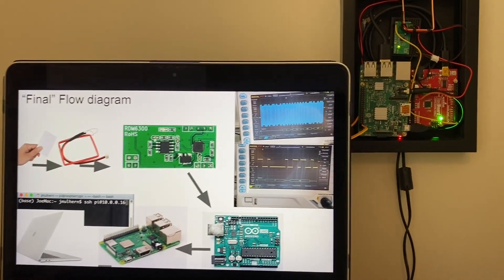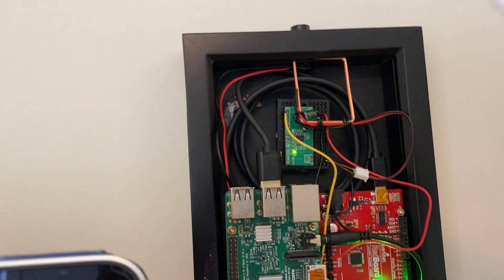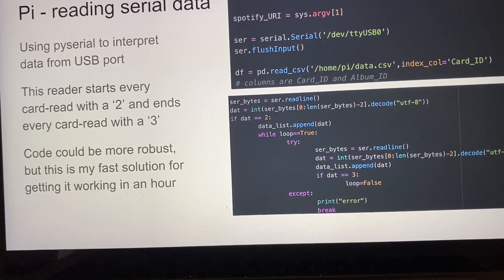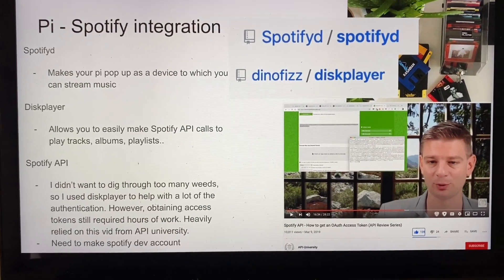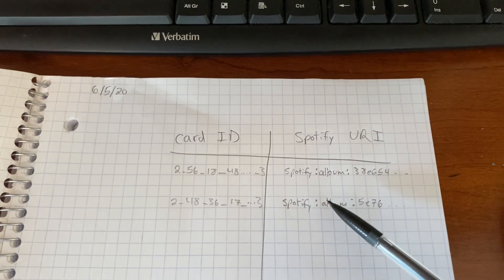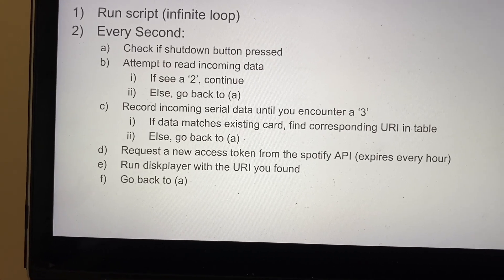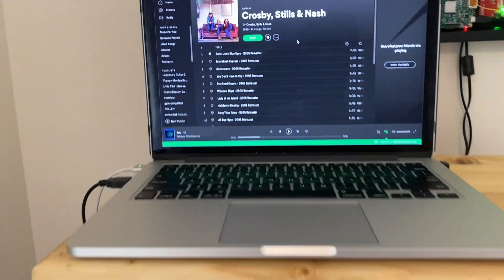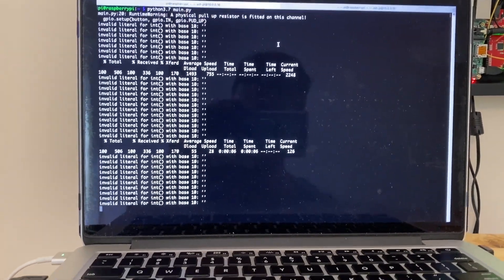HOW TO RFID Jukebox with raspberry pi, arduino, and Spotify!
Skip to 8:22 to see it in action!

Steps through how I made this RFID-enabled "jukebox". It uses RFID to associate cards with songs, albums, playlists, etc. Mostly written in python.

Big shoutout to the people behind pyserial, diskplayer, API University, and spotifyd for allowing me to make this in a matter of hours instead of weeks!

Might make the code pretty and put it on my github if there's interest.